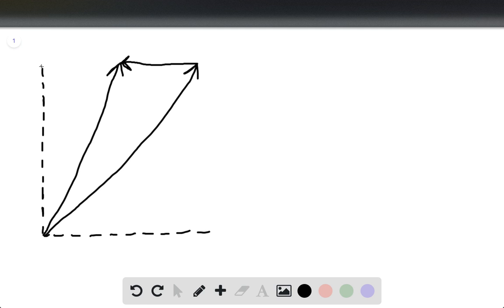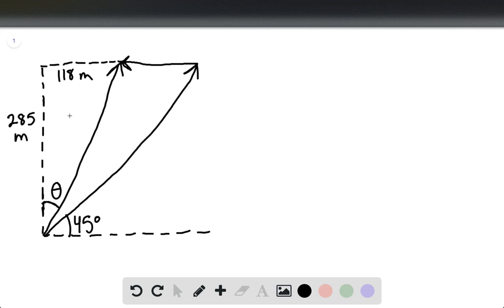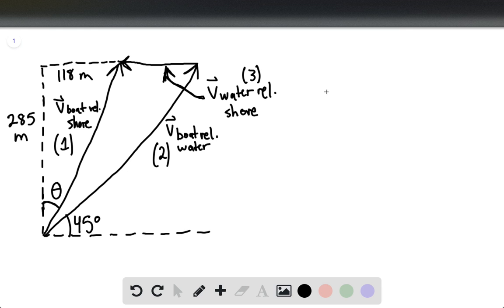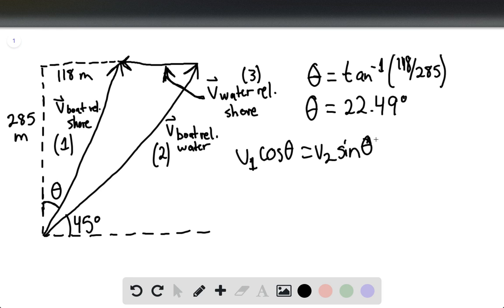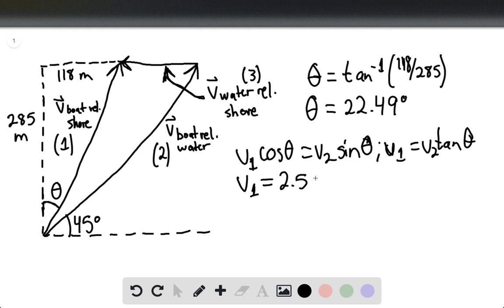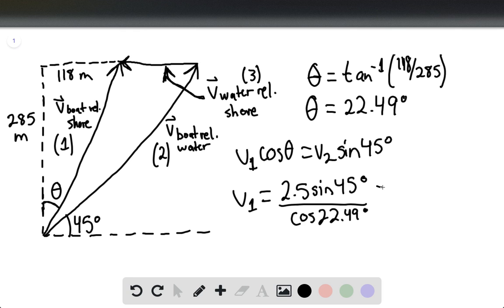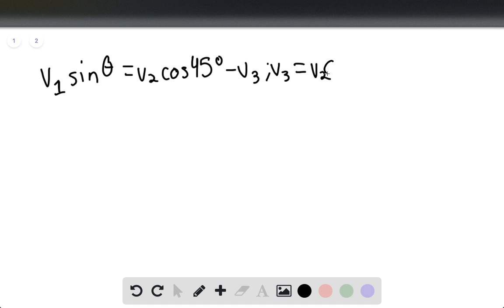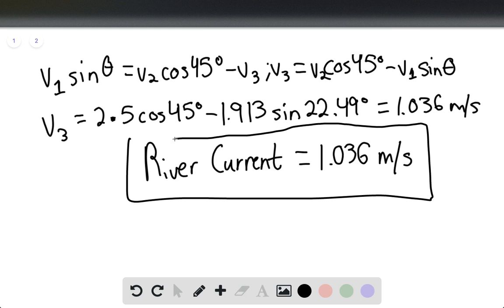A boat, whose speed in still water is 2 50 ms must cross a 285 m wide river and arrive at a point 11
A boat, whose speed in still water is 2.50 m/s must cross a 285-m-wide river and arrive at a point 118 m upstream from where it starts (Fig. 3-45). To do so, the pilot must head the boat at a 45.0 upstream angle. What is the speed of the river's current? (Figure can't copy)(Fig. 3-45)

📕 Economics Q&A
📕 Chemistry Q&A
📕 Math Q&A
📕 Statistics Q&A
📕 Computerscience Q&A
📕 Accounting Q&A
📕 Biology Q&A
📕 Physics Q&A